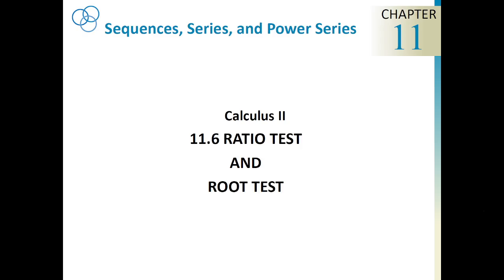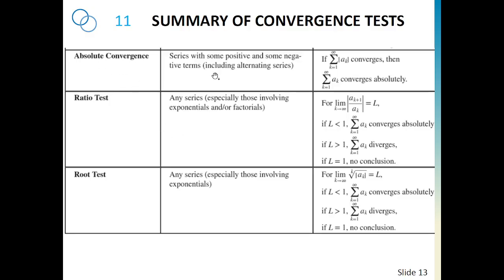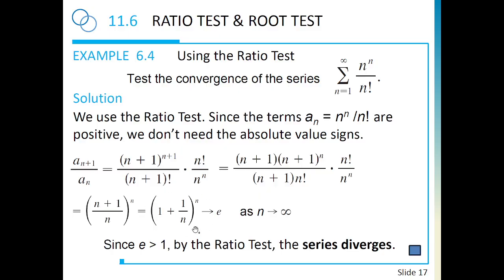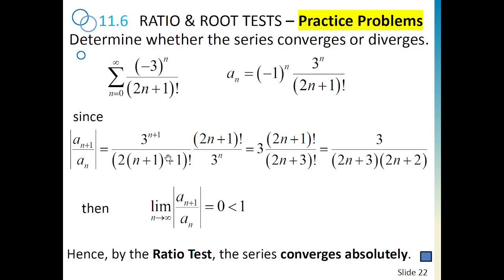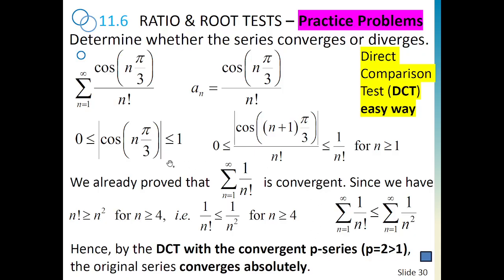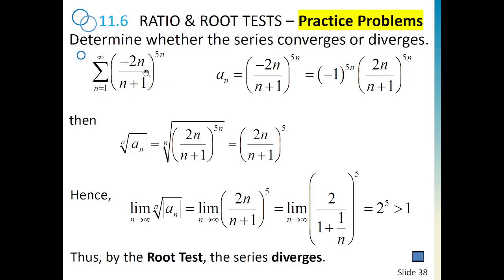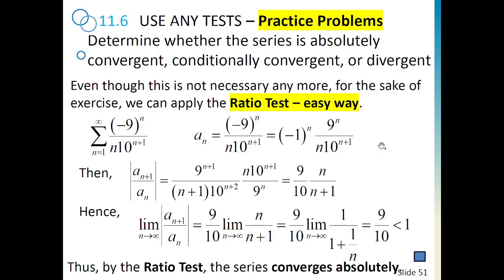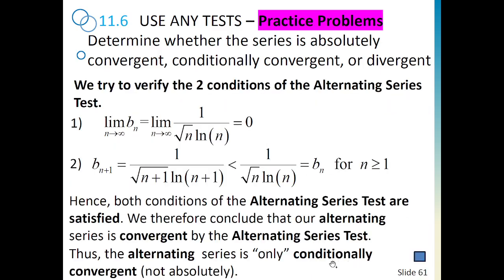11.6 Ratio Test, Root Test